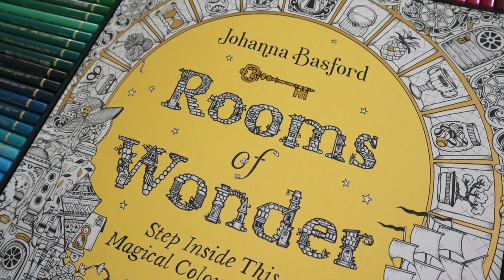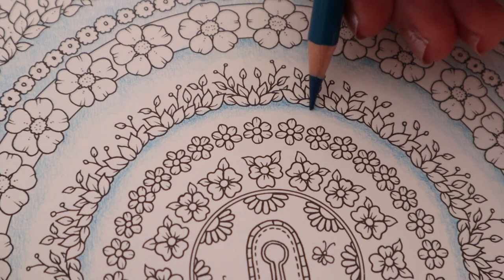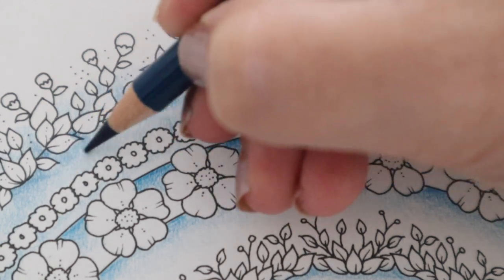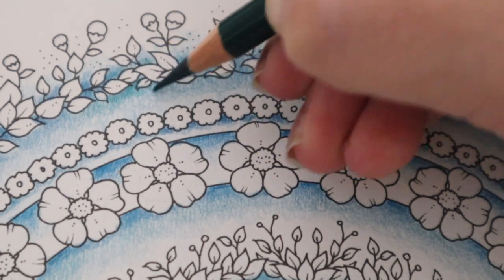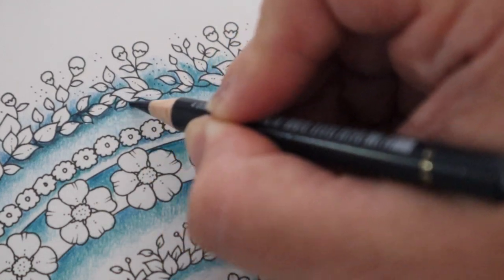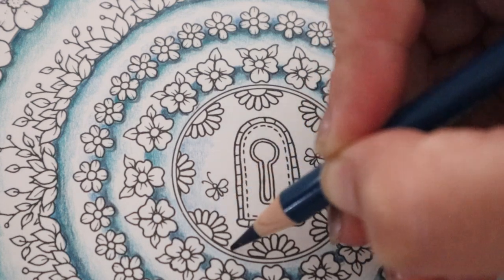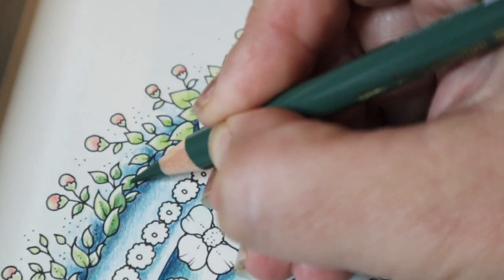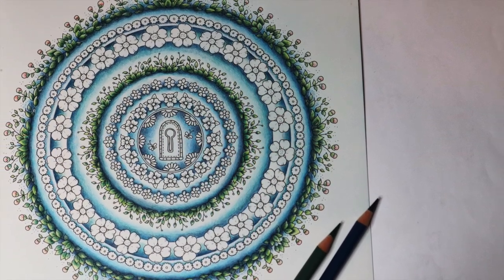Colouring Flower Mandala Rooms of Wonder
Colouring a Flower Mandala using Polychromos pencils in Johanna Basford's Rooms of Wonder.
We'll be using lots of very light layers of pencils to achieve a gradual build-up of colour, which allows for a lot of control

Pencils used
Faber-Castell Polychromos:
Bluish Turquoise
Prussian blue
Helio turquoise
Deep Cobalt Green
Dark indigo
Light Cobalt turquoise
Cream
Salmon
Earth green yellowish
Juniper green

Caran d’ache colourless blender pencil

Tools commonly used:
Pentel water brush set

Faber Castell Polychromos

Faber Castell Classic 60 set

Prismacolor Premier set.

Staedtler Double hole pencil sharpener

Staedtler Tabletop sharpener

Derwent Blender Pencil set.

Microphone: Røde NT-USB

Camera: Canon EOS M50.

Rooms of Wonder

Worlds of Wonder

World of Flowers

Lost Ocean

Magical Jungle

Ivy and the inky butterfly

Secret Garden

How to draw inky wonderlands

Enchanted Forest

30 days of Creativity

Island Escape

Harry Potter

Mein Winter Spaziergang

00:00:00 Introduction
00:00:41 First layer background - Polychromos Bluish Turquoise
00:20:20 Second layer - Polychromos Prussian blue
00:27:59 Third layer - Polychromos Helio turquoise
00:42:52 Forth layer - Polychromos Dark Indigo
00:53:07 Centre Circle - Polychromos Prussian blue
00:56:57 Centre Circle second layer - Polychromos Dark Indigo
01:00:11 Centre circle third layer -  Polychromos Light cobalt turquoise
01:01:12 Outer circle flowers